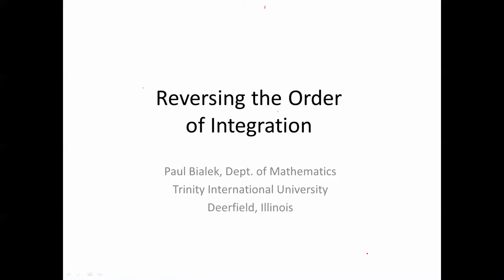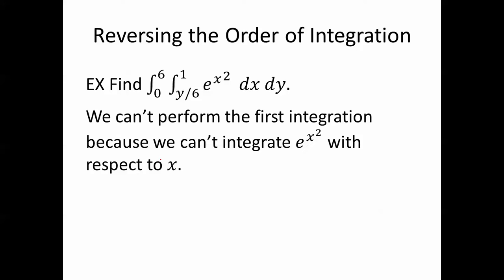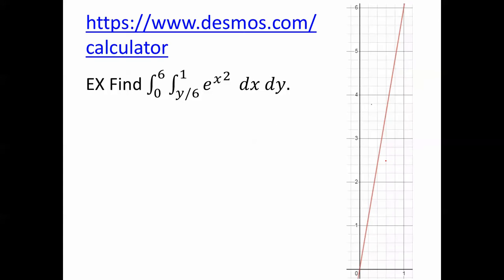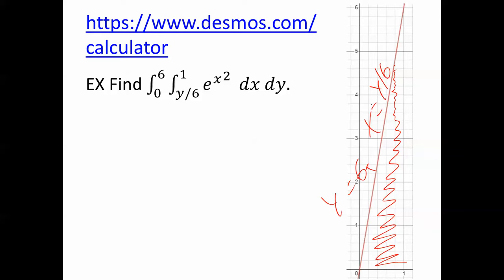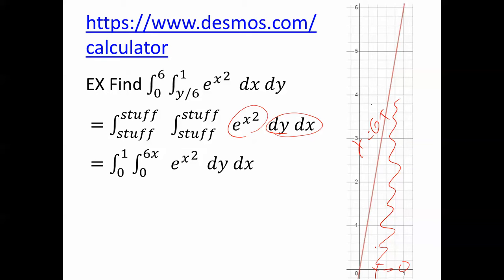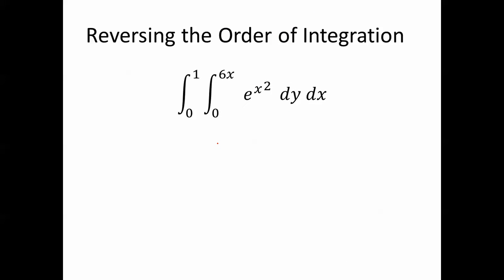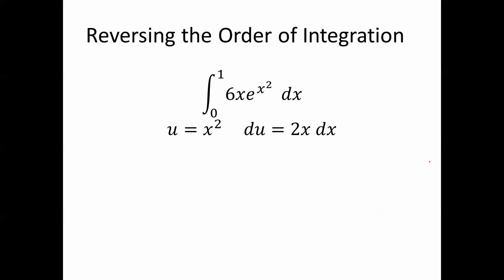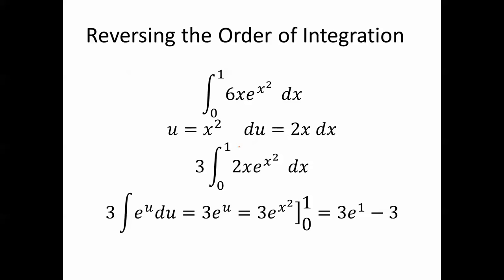Reversing the Order of Integration (TIU Math Dept)